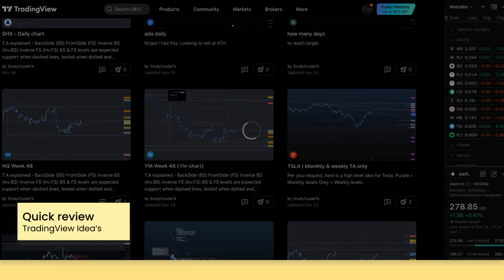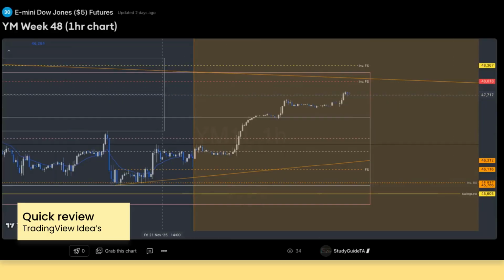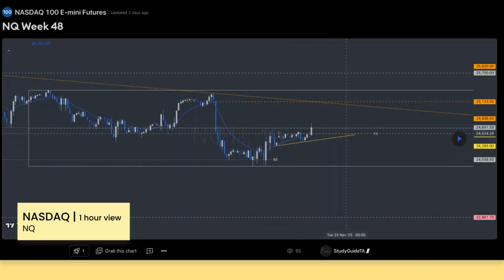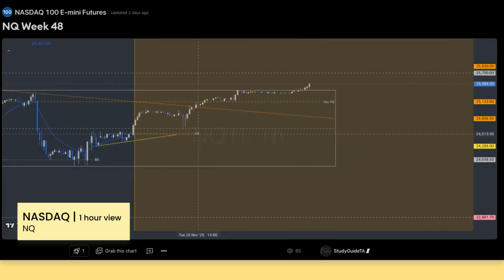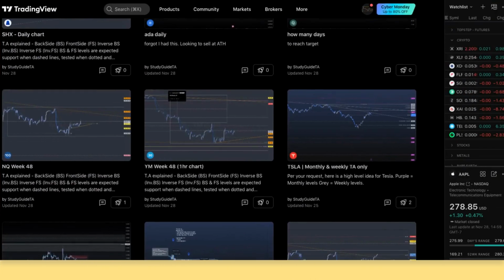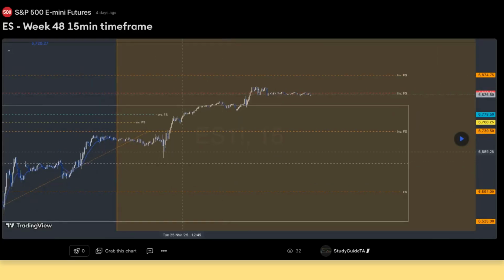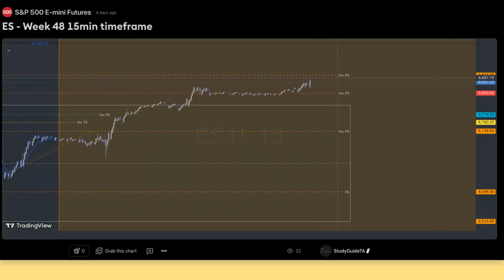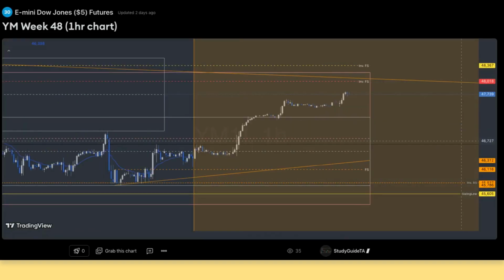NQ week 48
*** T.A explained ***
BS = BackSide & FS = FrontSide.
BS & FS levels are expected support when dashed lines, tested when dotted and resistance when solid lines.

The inverse is true for the Inverse BS & Inv. FS levels, they are resistance as dashed lines, tested as dotted and support as solid lines. (Inv. = Inverse)

Monthly timeframe is color pink
weekly grey
daily is red
4hr is orange
1hr is yellow
15min is blue
5min is green if they are shown.

strength favors the higher timeframe.

2x dotted levels are origin levels where trends have or will originate. When trends break, price will target the origin of the trend. its math, when the trend breaks, the vertex breaks too so the higher timeframe level/trend that breaks, the more volatility there could be as strength in the orders flow in to fuel the move.